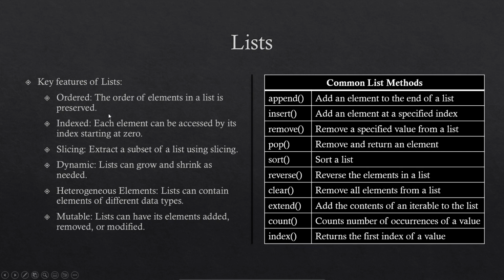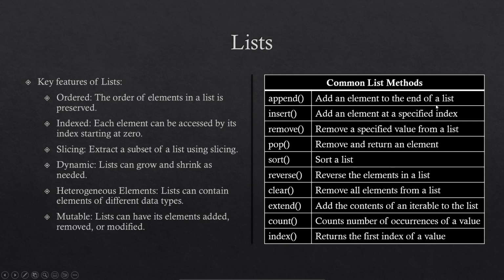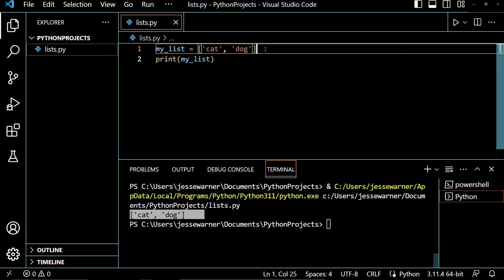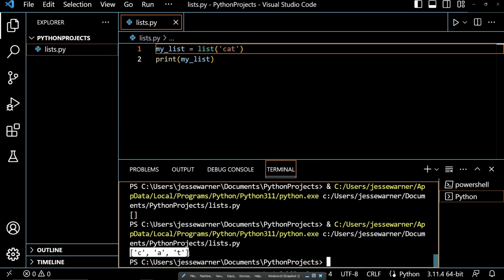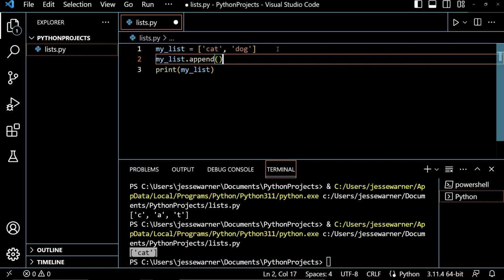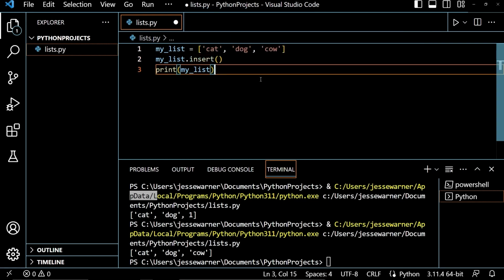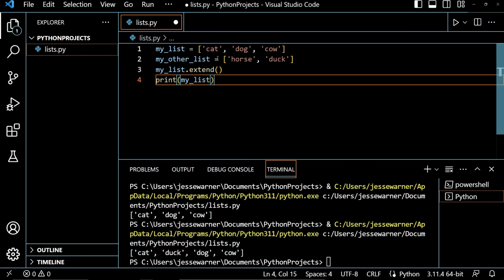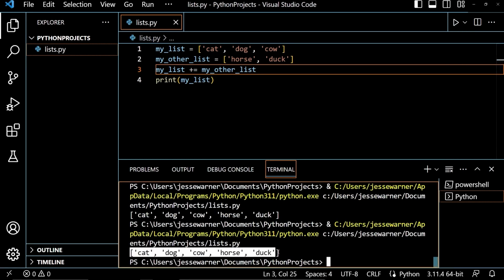Learn about collections in Python by working with lists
Learn what lists are, key features of lists, how to create lists, and how to add additional elements to a list after it has been created.